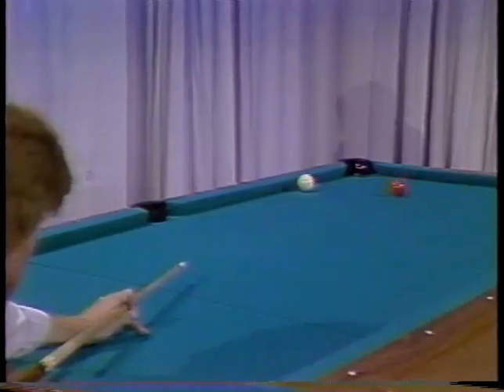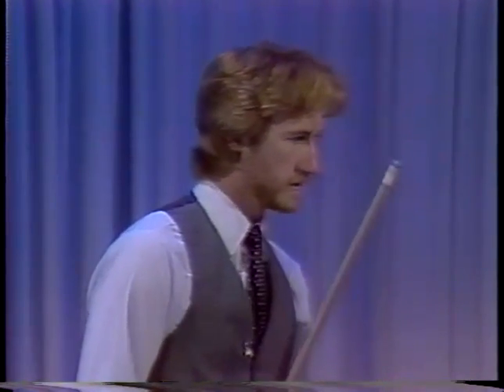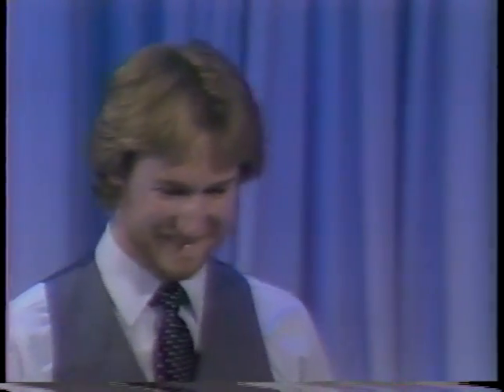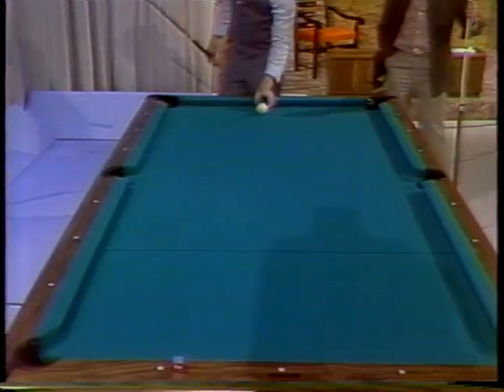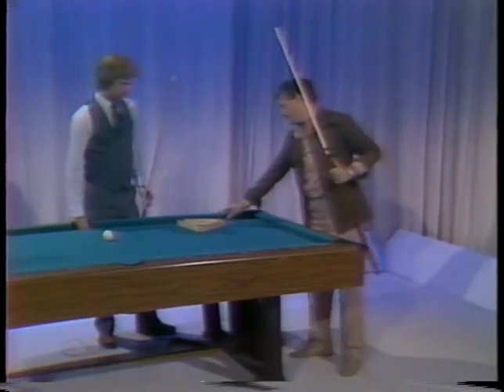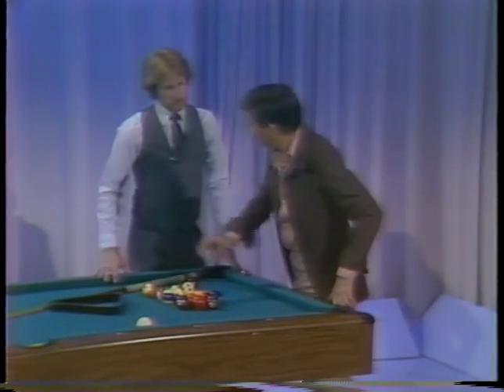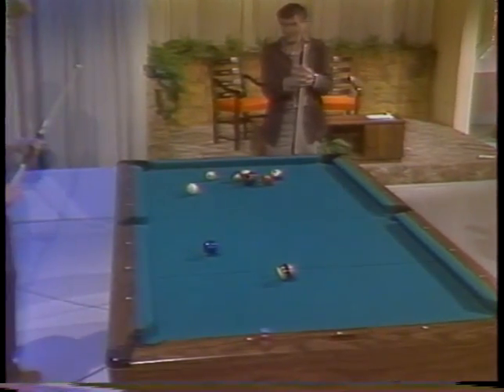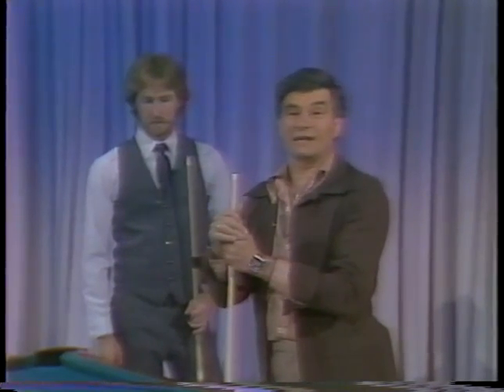BLAKE HOLLAND POOL DEMO BARRY DALE SHOW KINGSTON 1984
POOL DEMO  BLAKE HOLLAND      CANADA POOL AND TRICKSHOT CHAMPION  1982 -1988
BLAKES BILLIARD SALES AND SERVICE